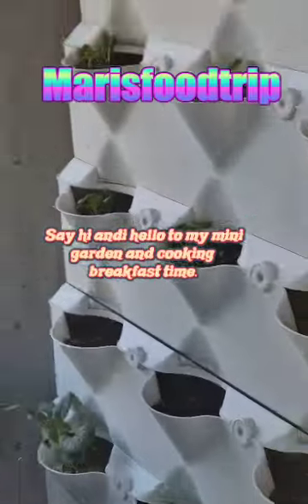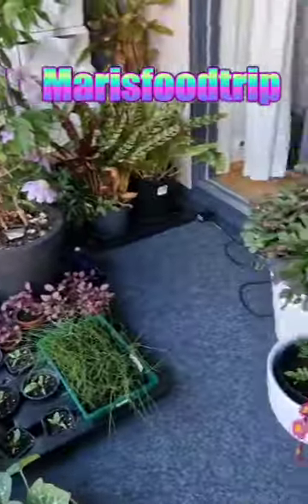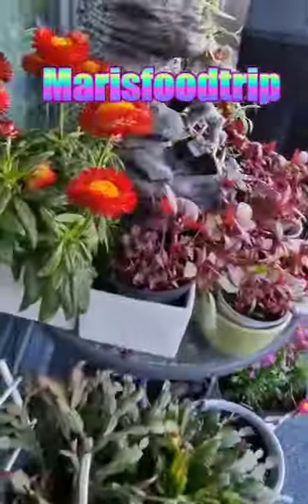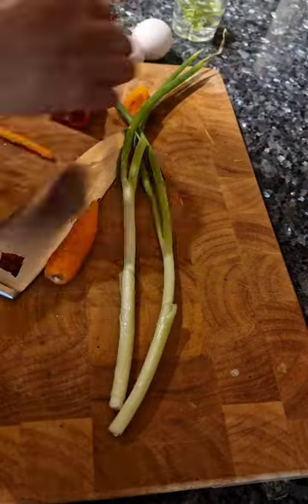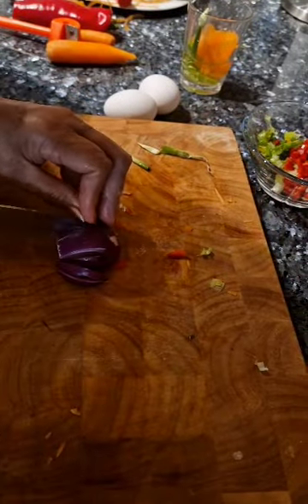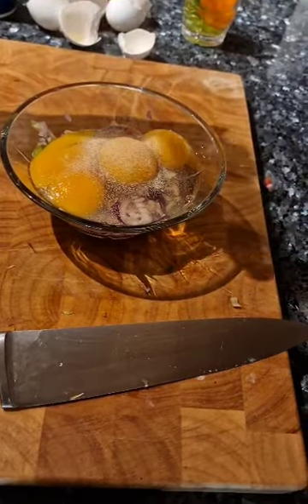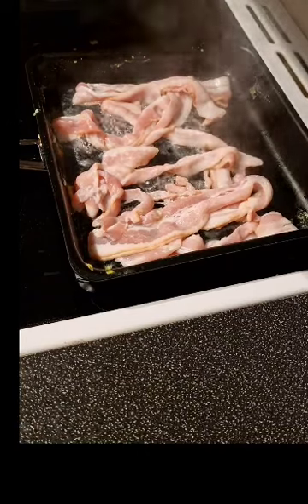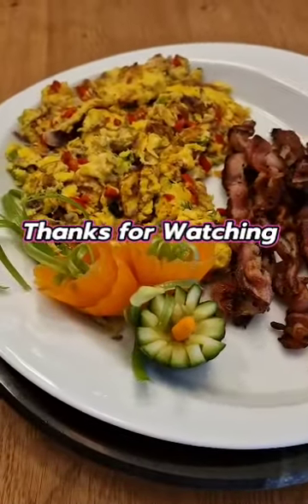A SIMPLE COOKING AT BREAKFAST TIME.